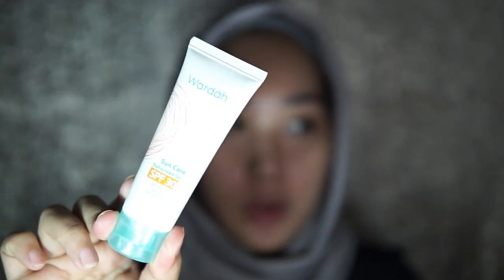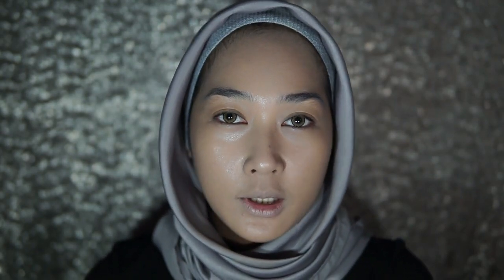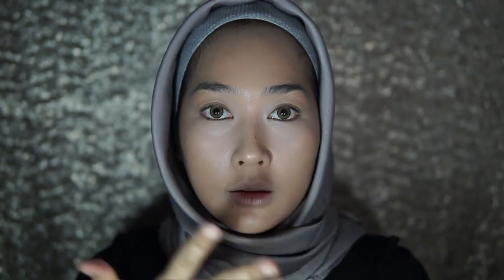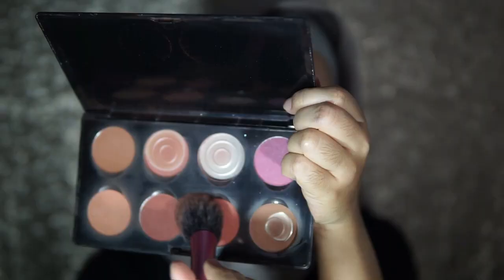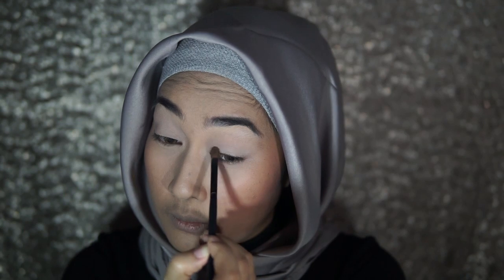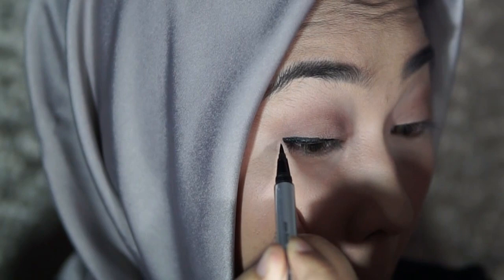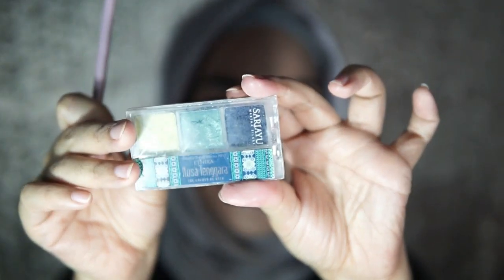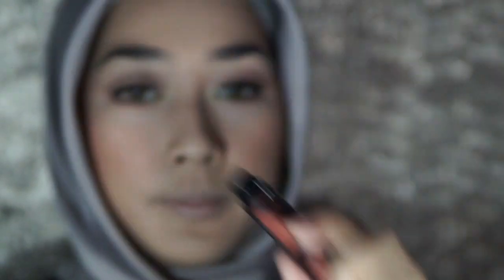Natural Makeup Look -- No Eyelashes | Dian Ayu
Halo semuaa...
Kali ini saya mencoba memberikan tutorial makeup yang tidak terlalu sulit dan super natural. No fake eyelashes needed. Super minimal untuk daily use.

Product Used:
Wardah Sun screen Gel
Missha Perfect Cover BB Cream no 23
Maybelline Fit me Foundation Matte +Poreless Normal To Oily No.220
Wardah Luminous Powder 01 Light Beige
MAC Painterly Painpot
NYX TWC Compact Powder --- Ivory
Make Over Blush On Palette
Body Shop Eyebrow Powder
PAC Eyeshadow Pearly Eyeshadow P08
Wardah EyeXpert Hi black Mascara
Mascara Max Factor --- aku lupa namanyaa
MIZZU -- Chocomelt

Title: Adventures
Artist: A Himitsu
Genre: Dance & Electronic
Mood: Happy